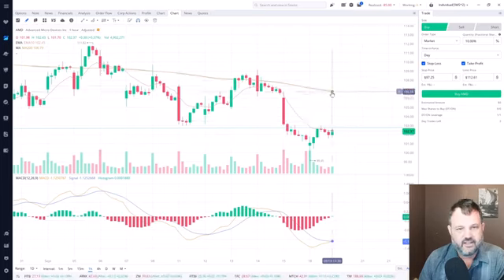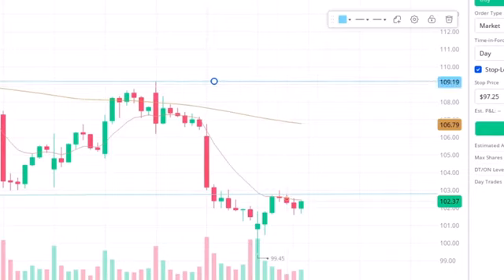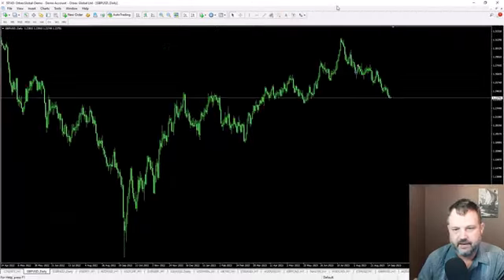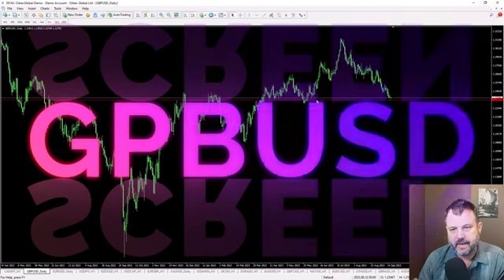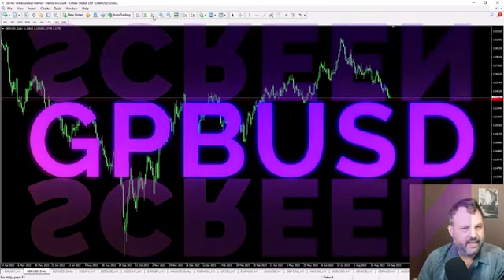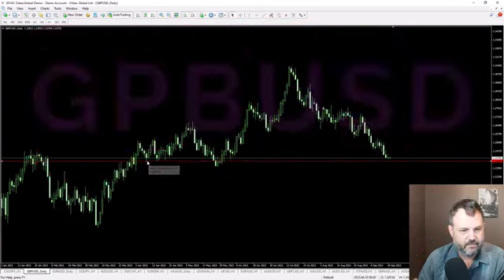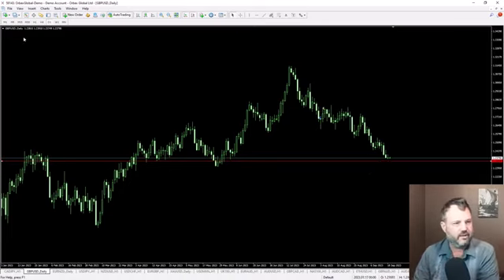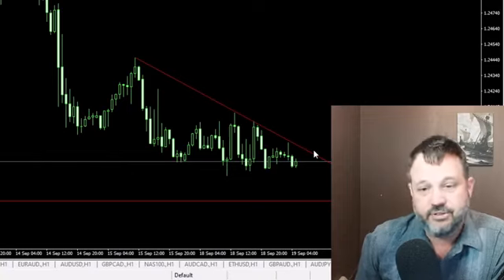Turn $100 into $1000 Trading Tomorrow : Learn the Secrets